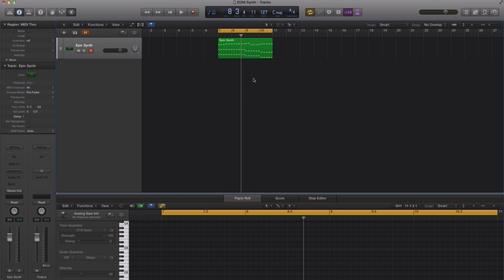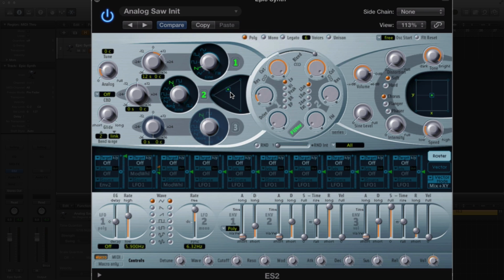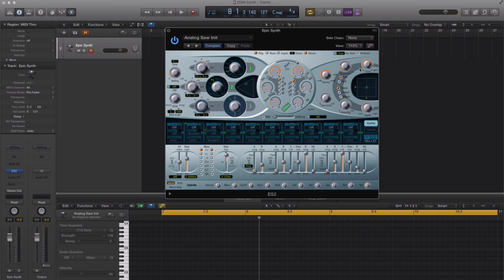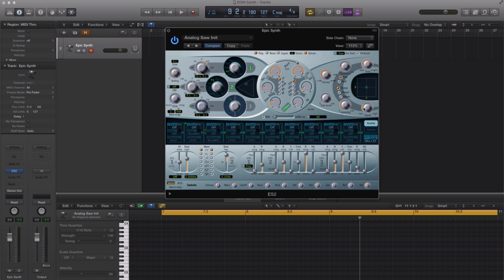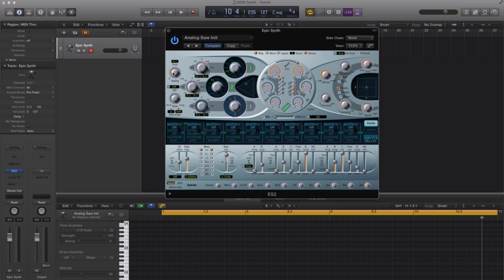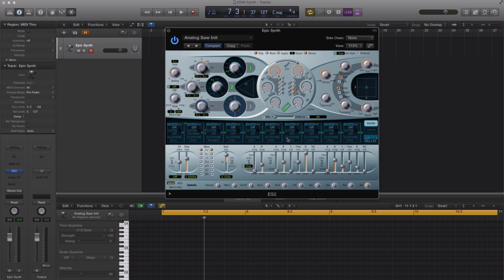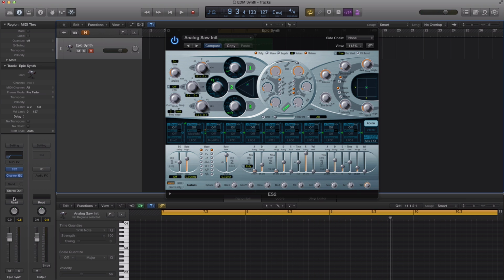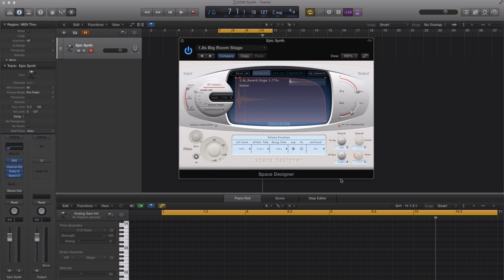How to make a thick and massive EDM synth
Synth plug-ins are a dime a dozen these days where every synth maker promises huge sounding synths. We all get caught up in the hype... including myself. Luckily for us Logic user, Logic actually comes bundled with a very powerful synth (for free), the ES2.

In this video I will show you how to get that huge EDM sound fairly quickly without knowing too much about synthesis. You can also take the tutorial a step further and make minor adjustments and add a couple of effects to create really unique sounds. As you play around with synthesis you will start creating your own sounds for your productions.